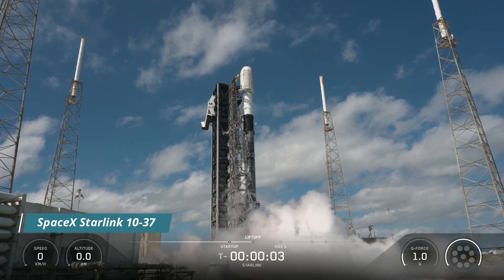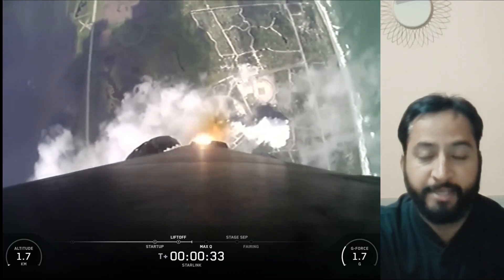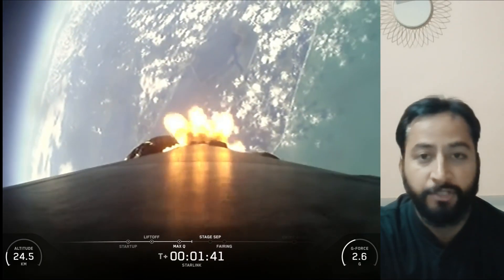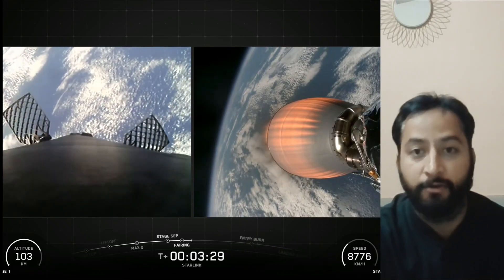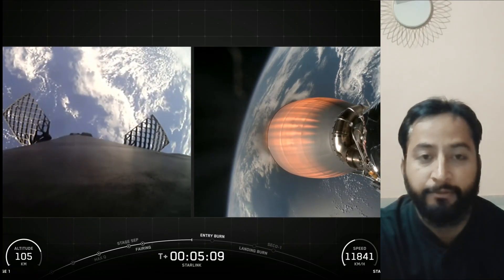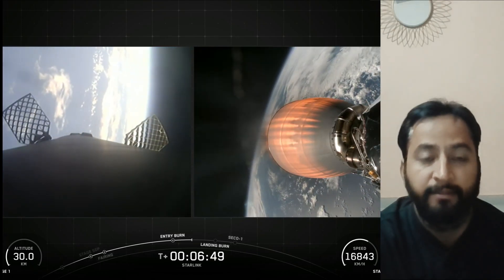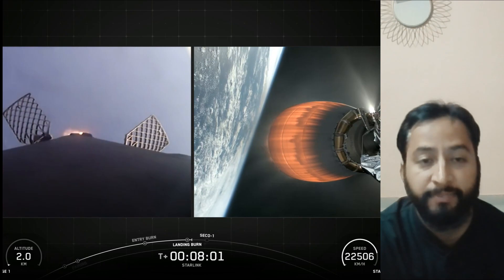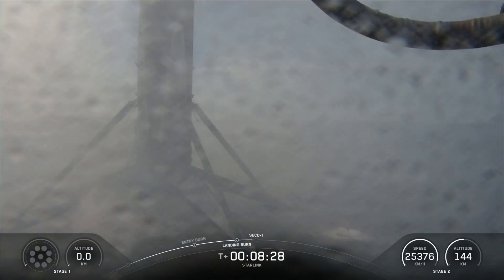SpaceX Starlink Mission 10-37 Launched and nailed landing in the ocean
SpaceX Starlink 10-37

SpaceX’s Falcon 9 launched 29 Starlink satellites to low-Earth orbit from Space Launch Complex 40 (SLC-40) at Cape Canaveral Space Force Station in Florida.

This was the 15th flight for the first stage booster supporting this mission, which previously launched Crew-8, Polaris Dawn, CRS-31, Astranis: From One to Many, IM-2, Commercial GTO-1, and eight Starlink missions. Following stage separation, the first stage will land on the Just Read the Instructions droneship, which will be stationed in the Atlantic Ocean.